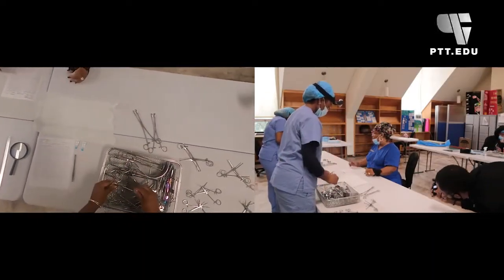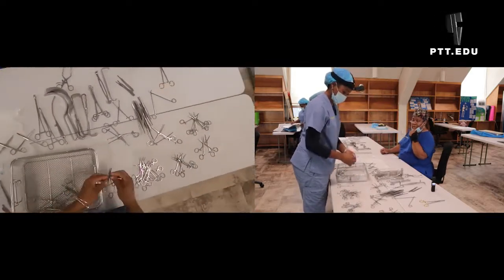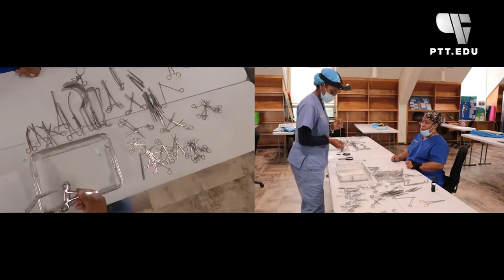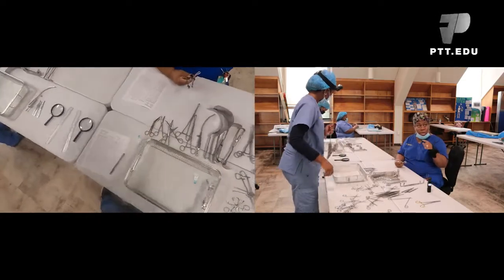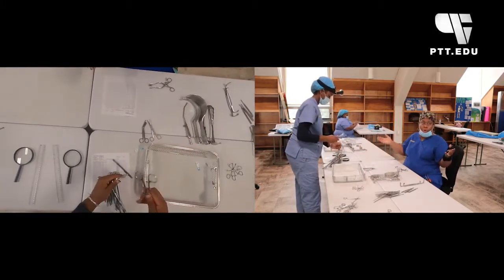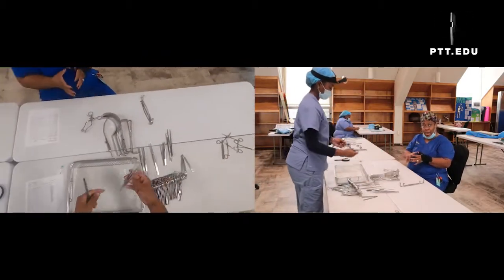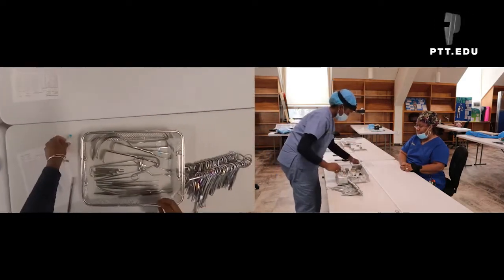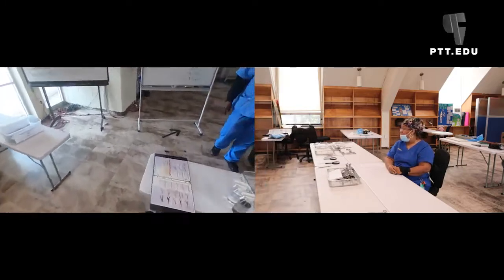General Minor Instrument Tray Assembly with Instructor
Being a central sterile technician comes with responsibility, as a CPS technician is the heart of the hospital. They cover the responsibilities like performing decontamination, preparation, sterilization, and distribution of surgical instruments and medical equipment throughout the surgery center, utilizing infection control and safety practices during all phases of the process. Their topmost priority is to keep everyone in the hospital free from infections with their skilled sterile services.